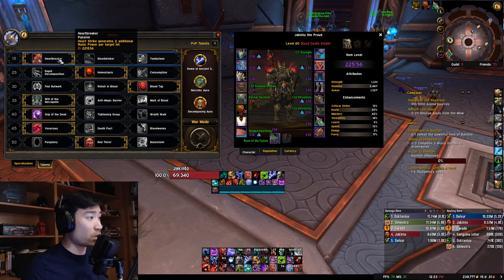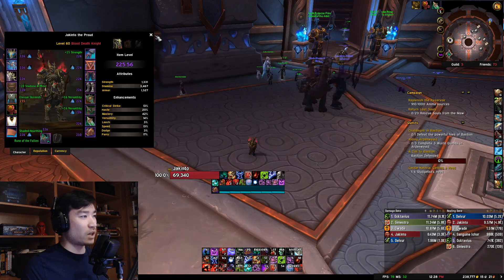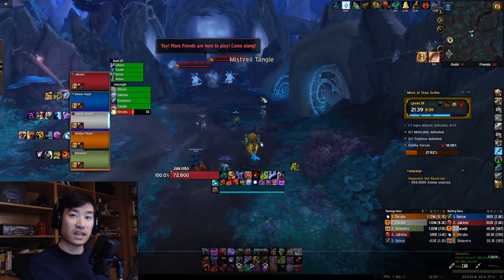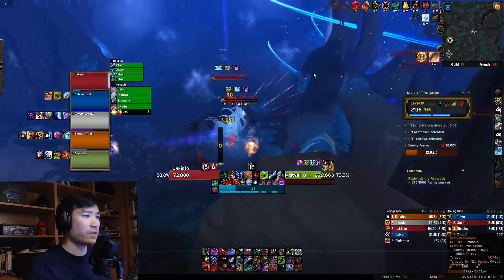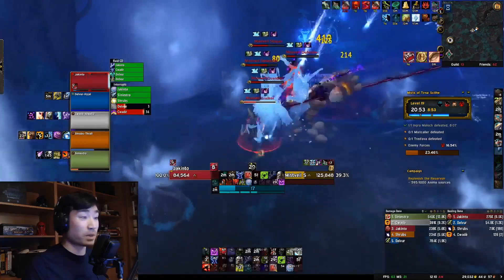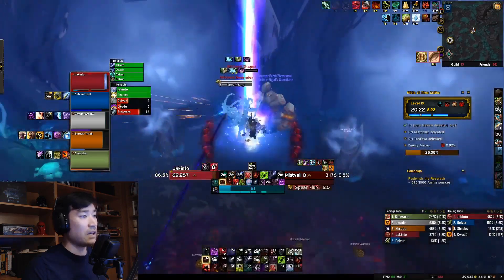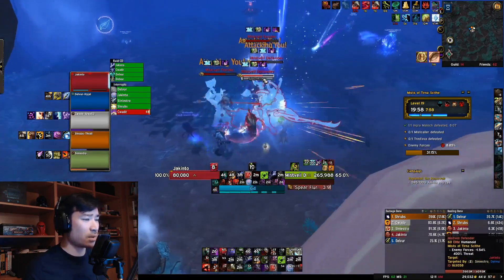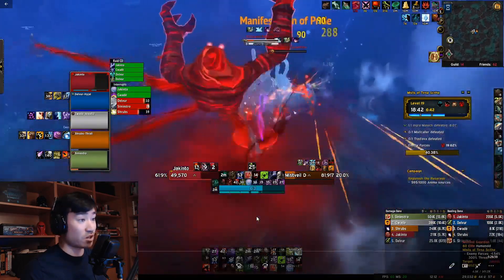Know Your Keys - In-depth Blood DK Guide to Mists of Tirna Scithe - Shadowlands S1 (Part 2 of 3)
Diving into Mythic + Dungeons in Shadowlands can be a steep learning curve. Know Your Keys is a series that is meant to provide in depth, pull by pull commentary of M+ keys. The route taken, specific pulls, mechanics of mobs, and cooldown usage will all be covered in these videos.

This video is Part 2 of 3 for the Blood Death Knight's Mists of Tirna Scithe in-depth commentary. It will cover from the death of the first boss to the death of the second boss. Timestamps can be found below.

0:00 Intro
0:34 My Build
4:03 Pull 1
13:04 Pull 2
15:40 Pull 3
16:58 40% Pride
18:10 Pull 4
19:24 Pull 5
20:57 Pull 6
21:43 60% Pride
23:06 2nd Boss

My WeakAuras, ElvUI profile, and M+ dungeon routes can be found